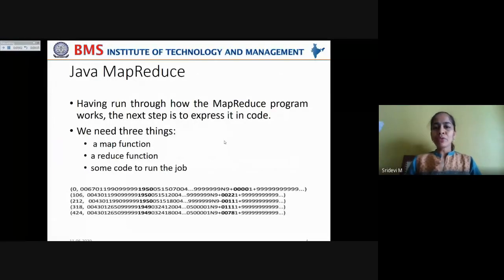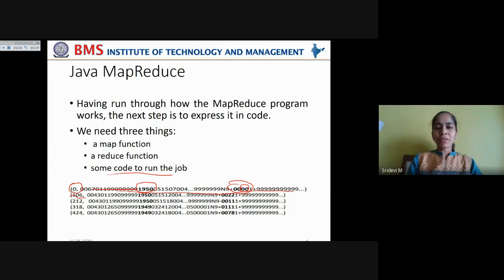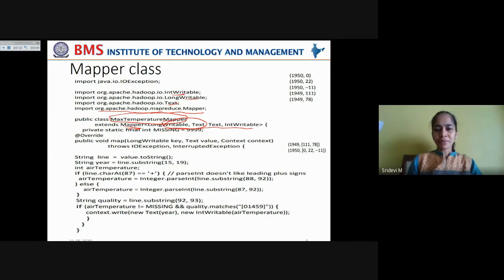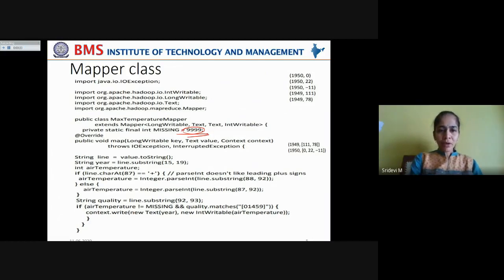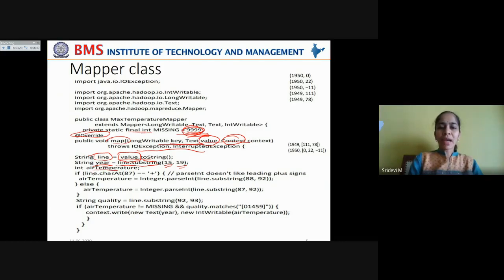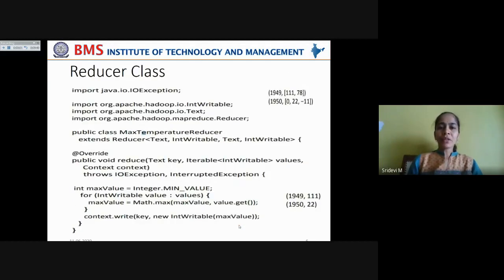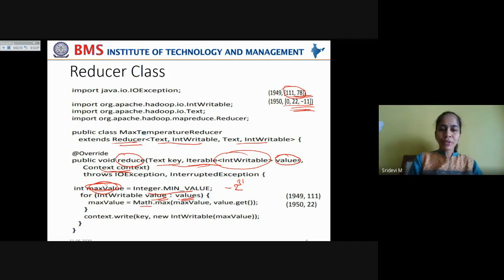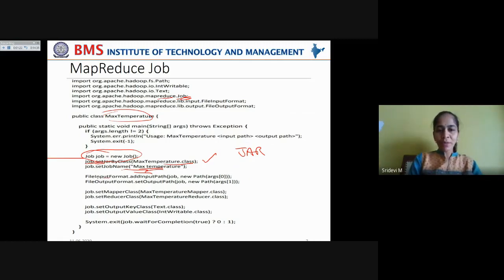BDA - Module 5 - Walk-through 2 -11/6/2020 - I Hour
Mapper and Reducer Classes